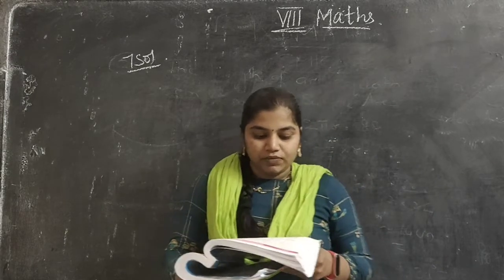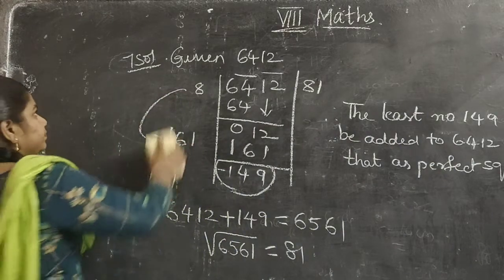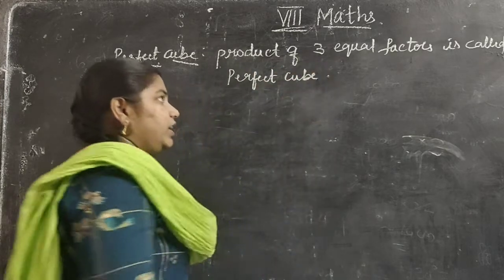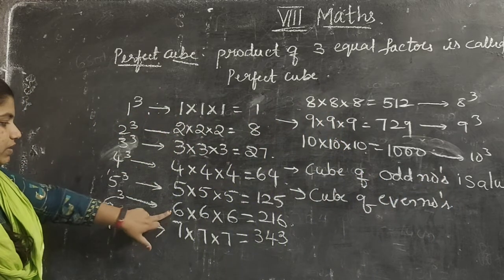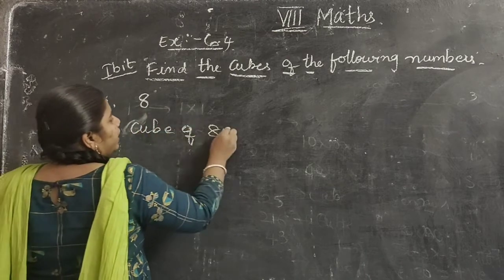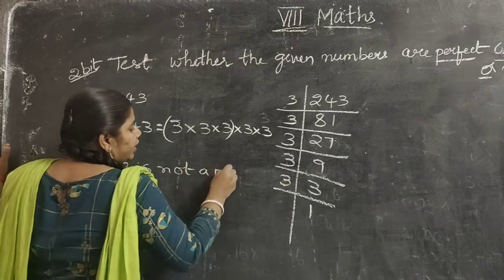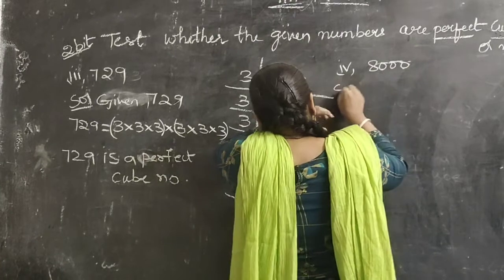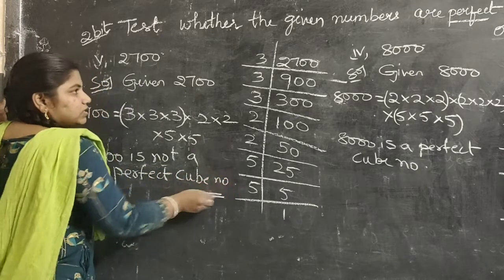VIII class maths 3rd September